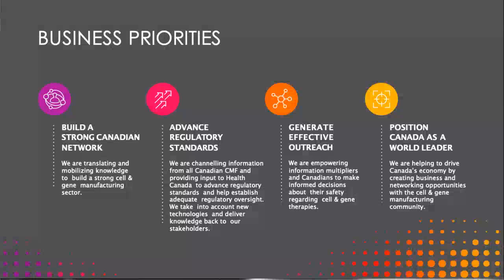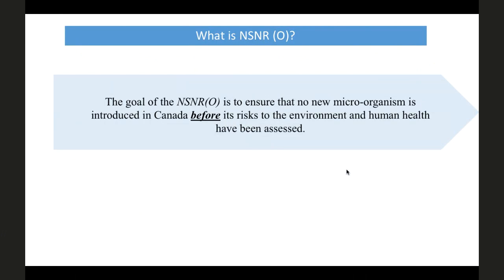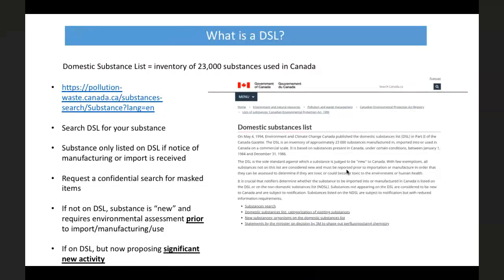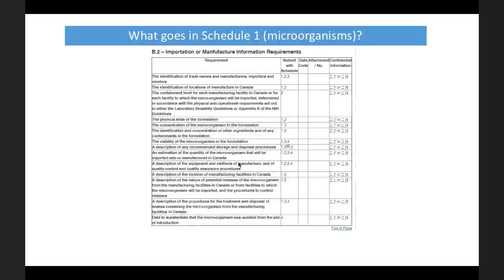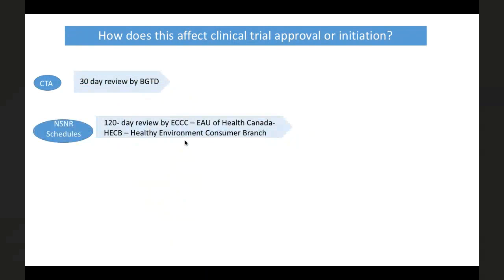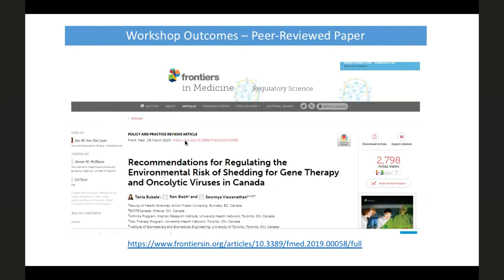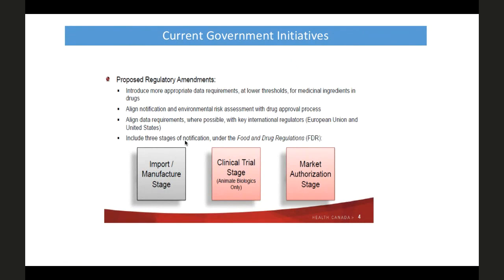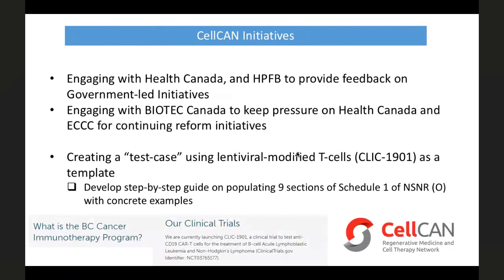Engineered Cell Therapies & Environmental Assessments: CTA Is Just The Start. Sowmya Viswanathan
When it comes time to file a Clinical Trial Application for new cell or gene therapy products, a New Substance Notification Regulation (Organism) Schedule 1 form may also need to be filed with Environment and Climate Control Canada (ECCC). This is often true for products touched by biotech, including vector-modified or gene edited cells, such as CAR-T. But what necessitates the submission of this extra form? Why does it need to go to ECCC, where other forms are sent to Health Canada? And what’s being done to make the CTA process smoother for innovators? Tune in to hear Dr. Sowmya Viswanathan explain her work on clarifying the NSNR(O) process.